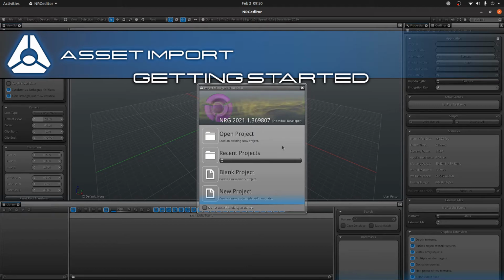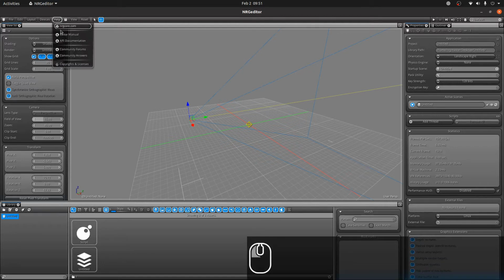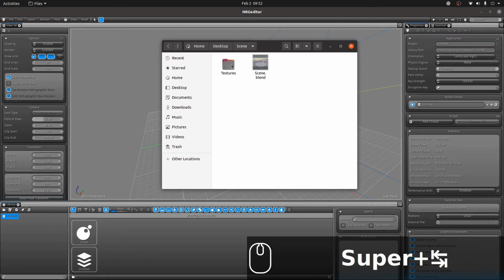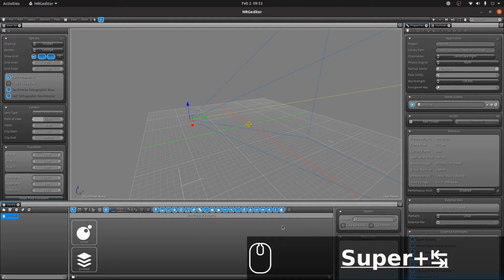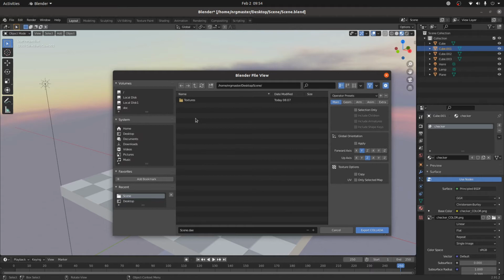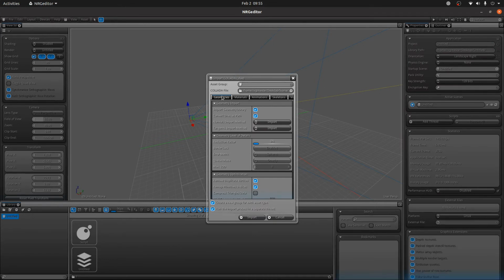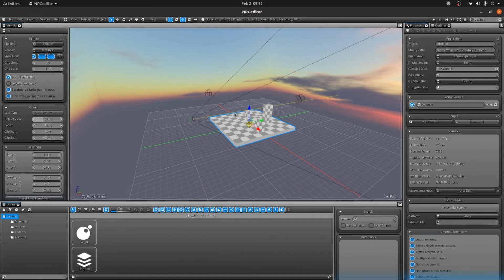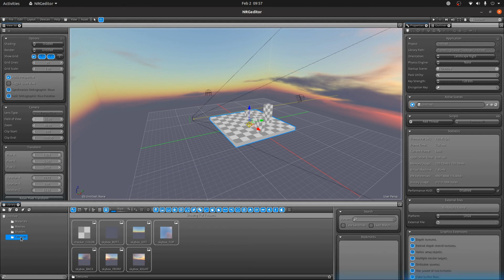Asset Import [ Getting Started ]